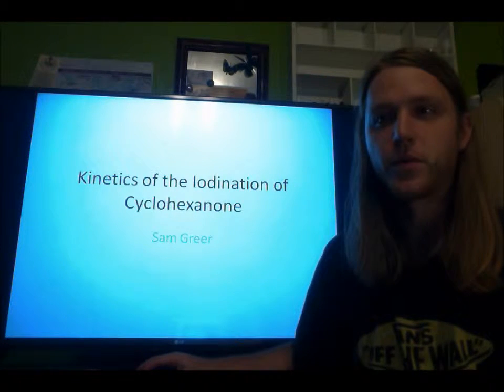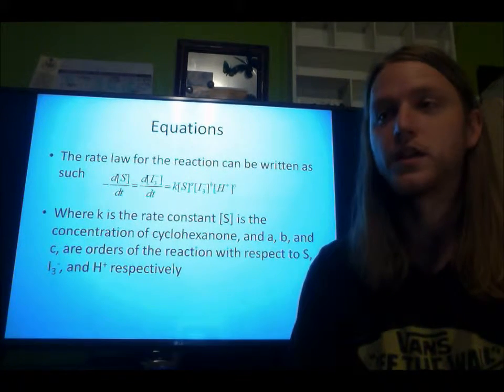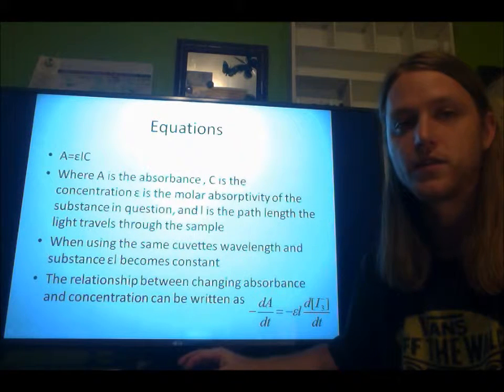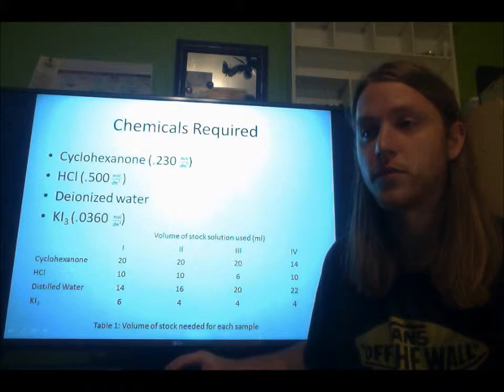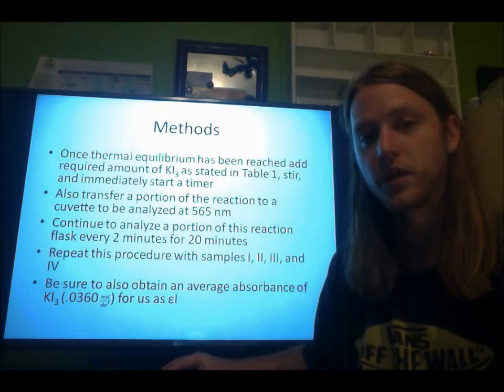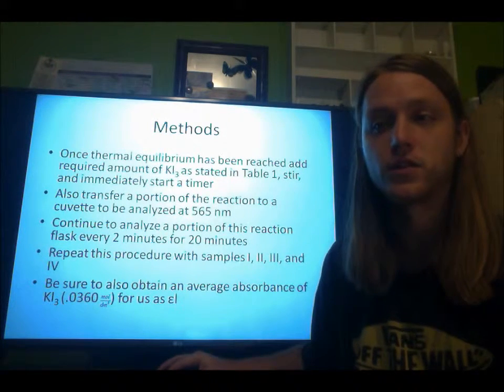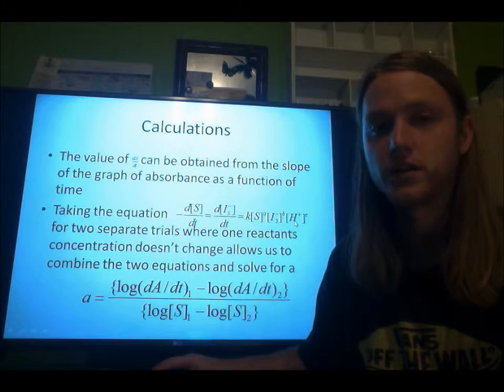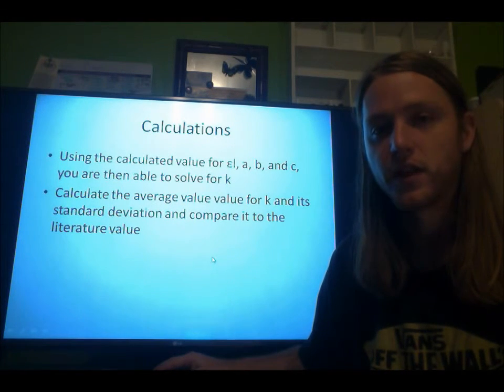Proposed P-Chem Experiment